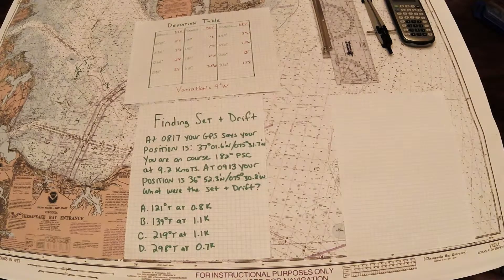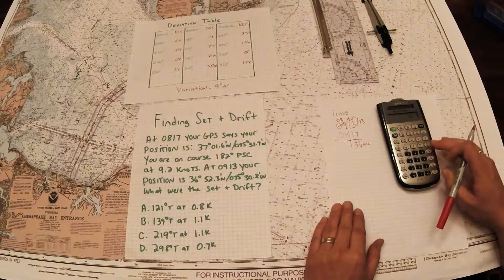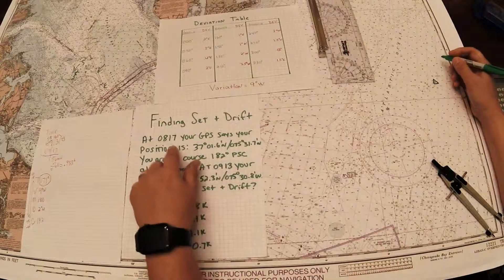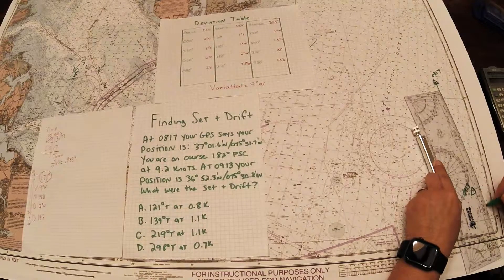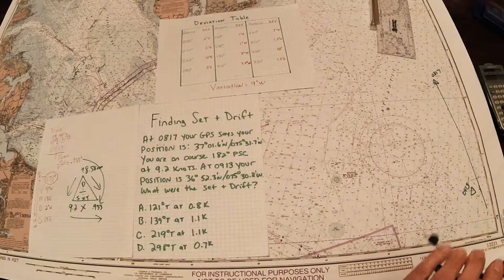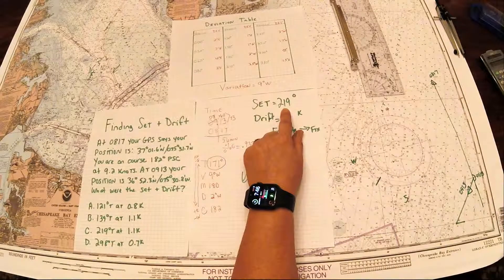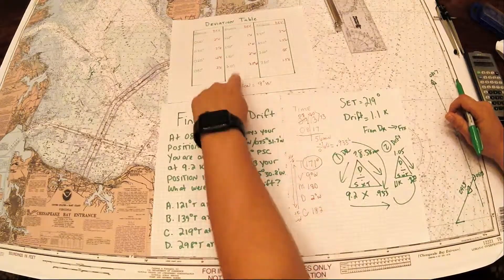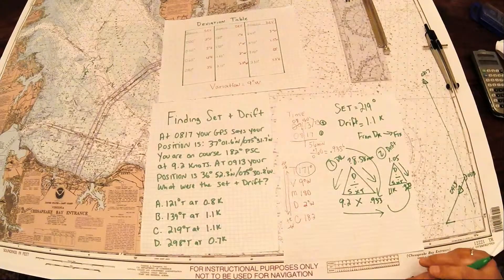Set and Drift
This lecture covers how to determine set and drift of the current found on USCG exams.